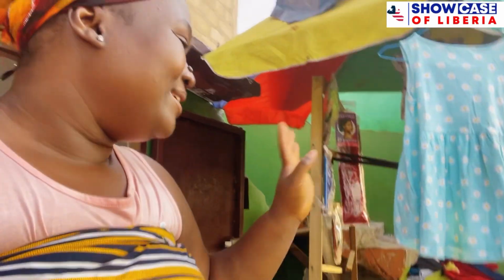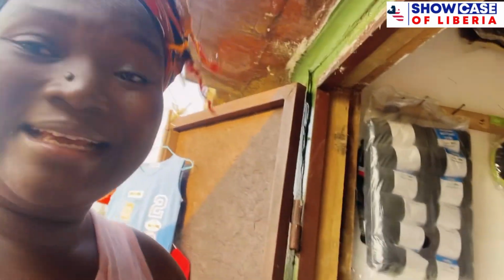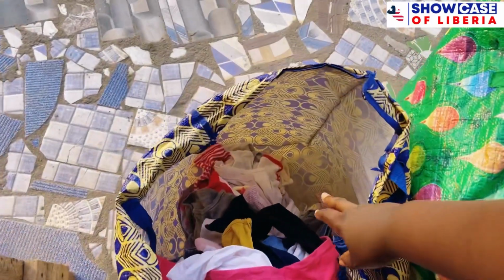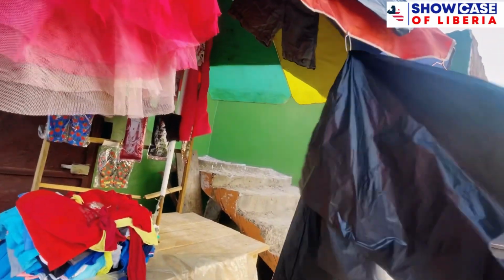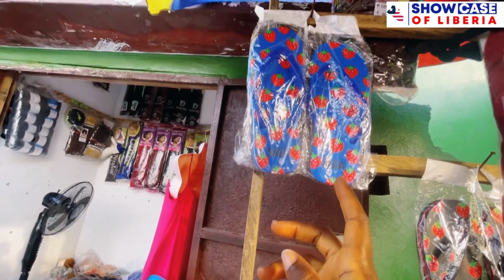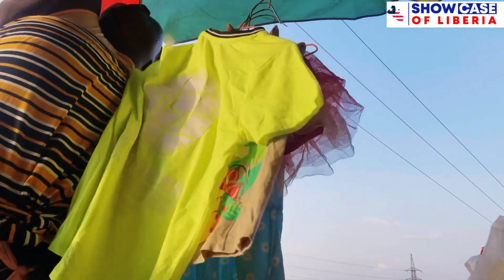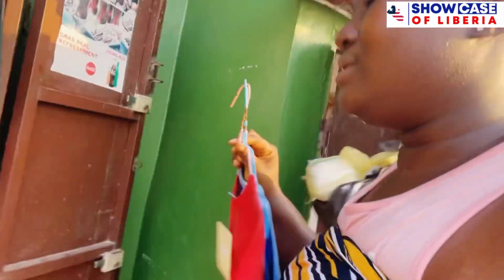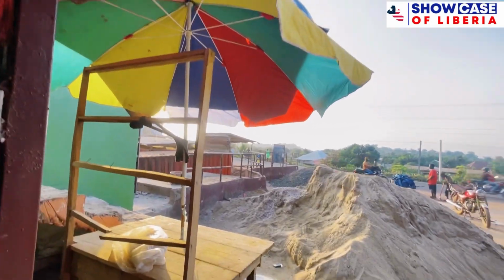This is how much money a used clothes seller make per day in Liberia +meeting an American subscriber